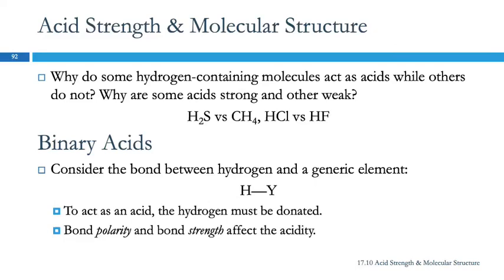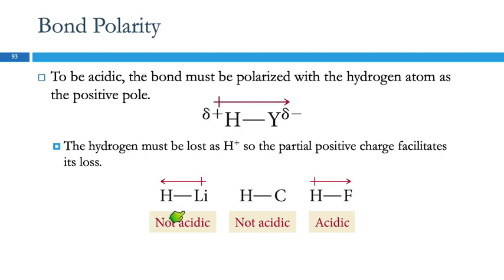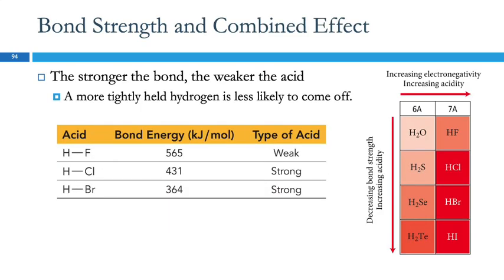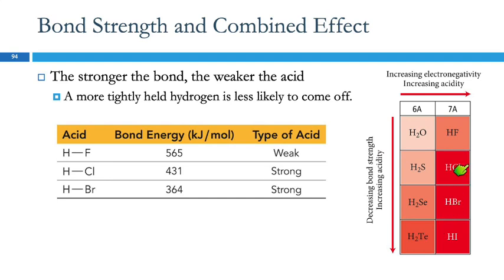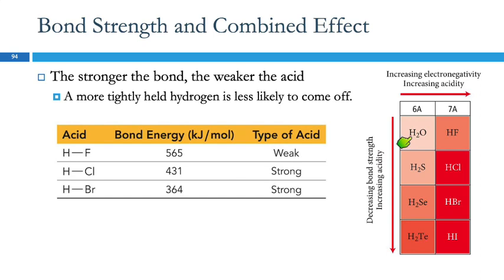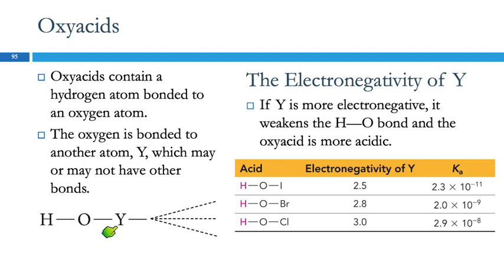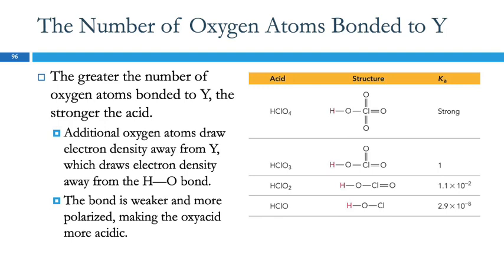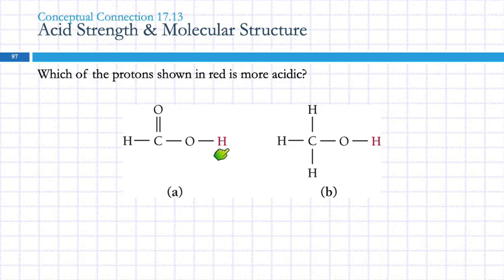17.10 Acid Strength & Molecular Structure